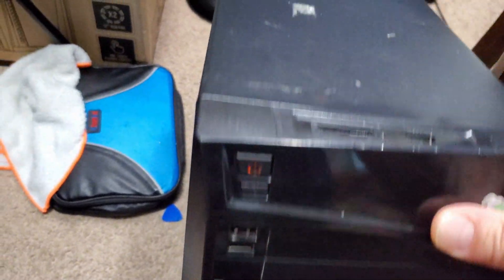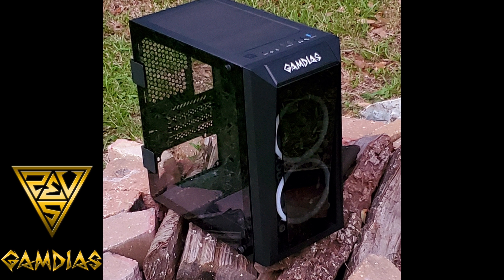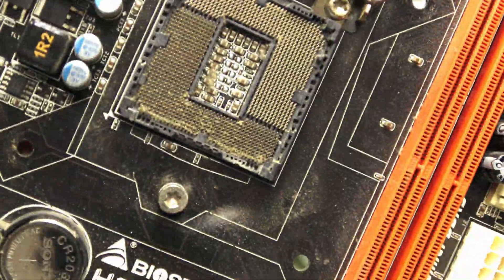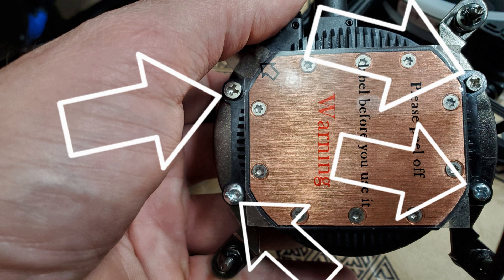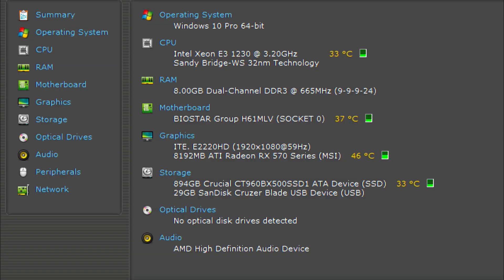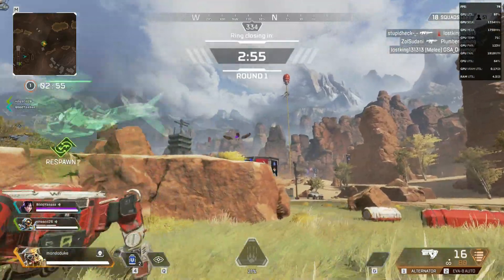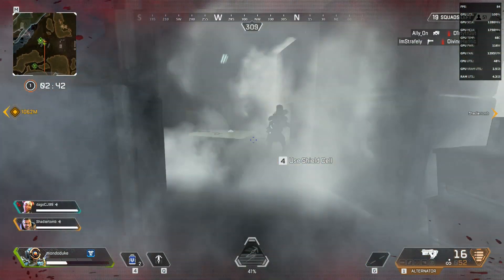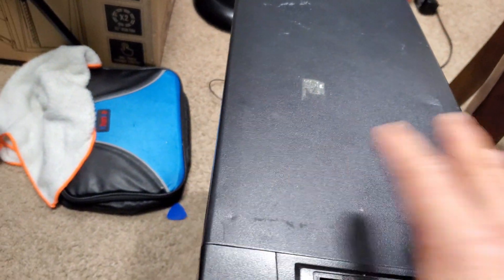New and used gaming computer build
How to not throw away all your old PC parts to build a computer
that can handle the newer game titles on a budget.

Special thanks to GAMDIAS for the Samples be sure to check them out

GAMDIAS GD-TALOS E1
Gamdias M1 750 80+ Bronze PSU Power Supply
Gamdias Case Fan Cooling CHIONE E1A-120R
ARCTIC MX-4 - Thermal Compound Paste For Coolers
Crucial MX500 1TB 3D NAND SATA 2.5 Inch Internal SSD
MSI Gaming Radeon RX 570 256-bit 8GB

games tested 1080p where APEX LEGENDS/ FAR CRY 5

 Please like,dislike,share,not share and
me out on instagram and twitter you can
see what im up to before i upload to YT.